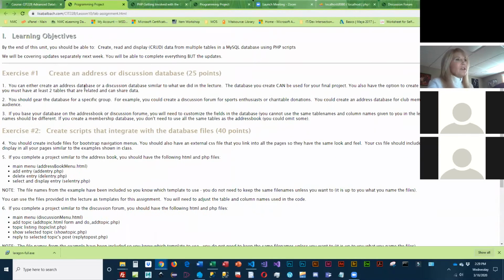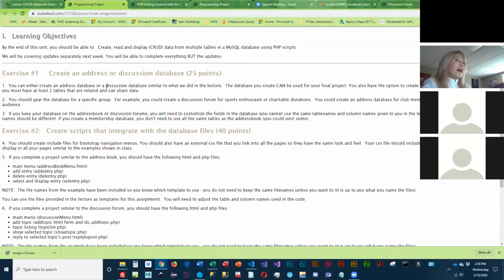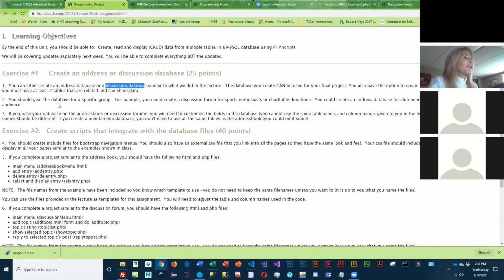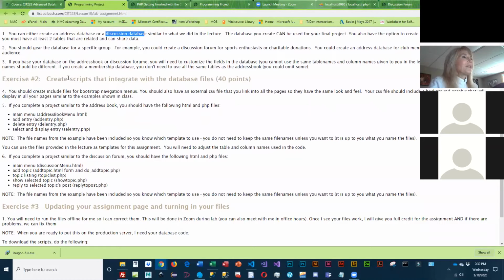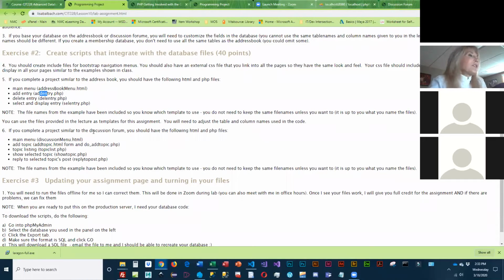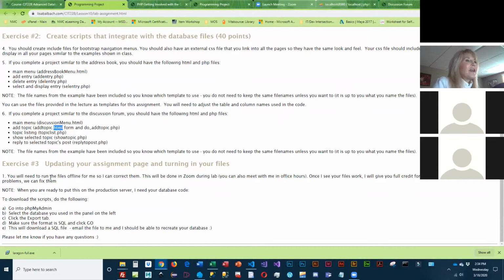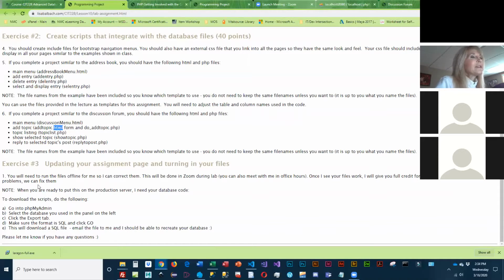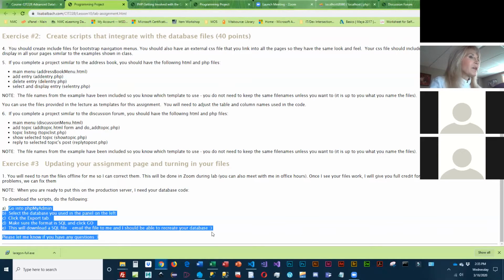PHP Crud Applications Lab Assignment